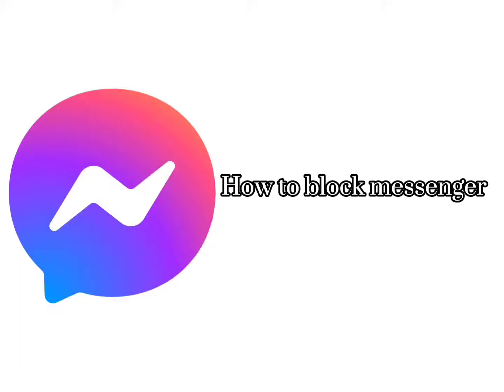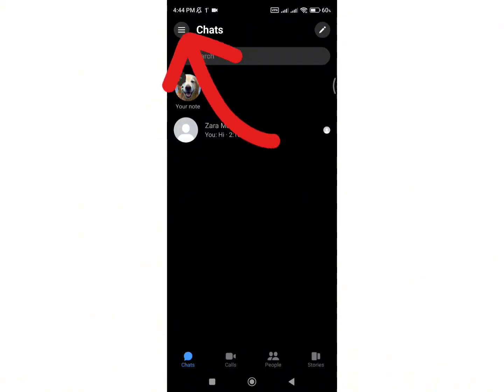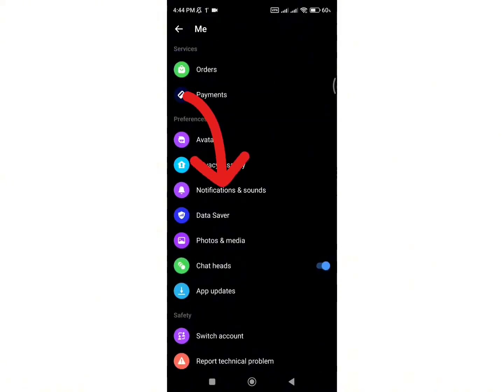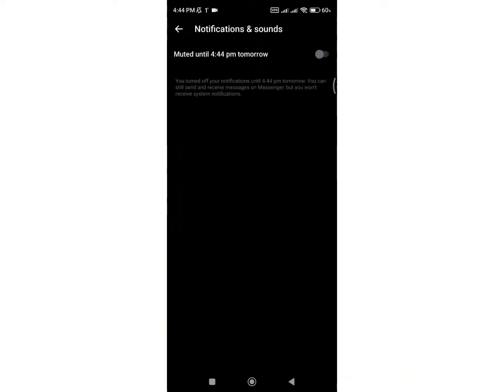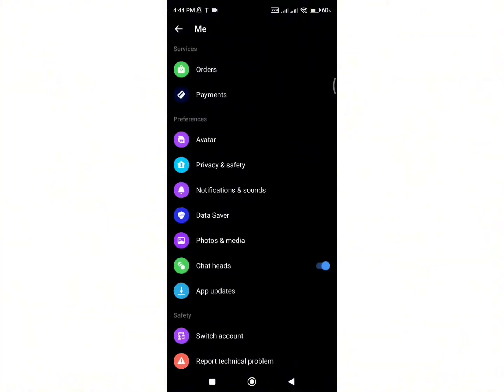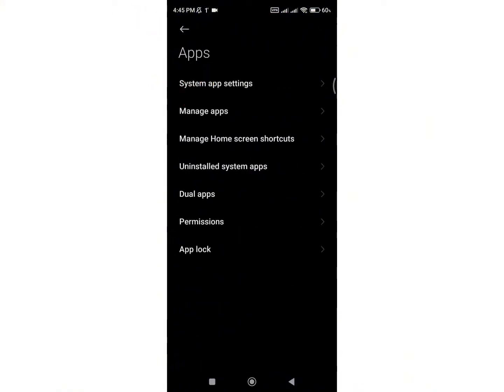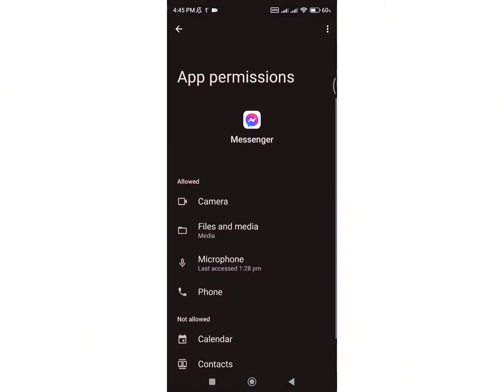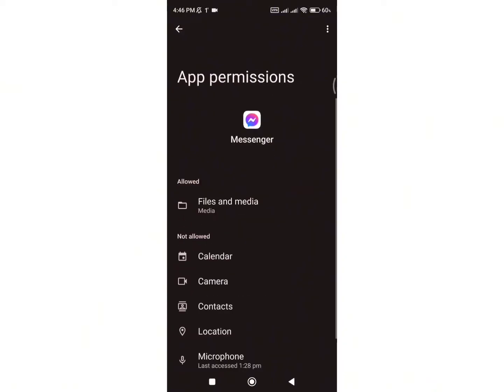How to Block Calls on Messenger 2024 (EASY!) | Restrict Messenger Calls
Confused about How to Block Calls on Messenger? Learn How to Block Calls on Messenger in our latest comprehensive tutorial!

Silence Unwanted Calls: Blocking Calls on Messenger!

Tired of receiving bothersome calls on Facebook Messenger? Take control of your communication with this video guide! We'll show you the simplest ways to block unwanted calls in Messenger, ensuring your peace of mind.

By the end of this video, you'll be able to:
Block unwanted calls on Messenger with ease.
Customize your calling experience for optimal comfort.
Protect your privacy and enjoy peaceful online communication.
So, grab your phone or computer, open Messenger, and get ready to say goodbye to those unwanted calls!

Watch the Video and become a call-blocking pro!

Remember: While blocking calls can be helpful, it's crucial to remember that online safety goes beyond this. Consider reporting any abusive or inappropriate behavior to Facebook directly.

P.S. Don't forget to:
Like this video if it helped you silence the call chaos!